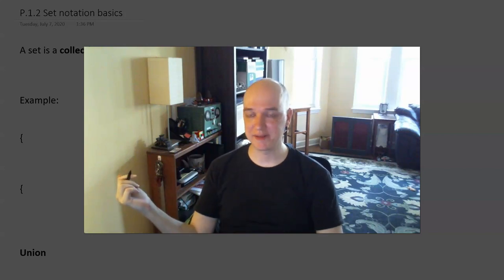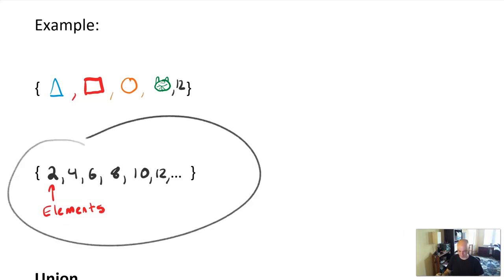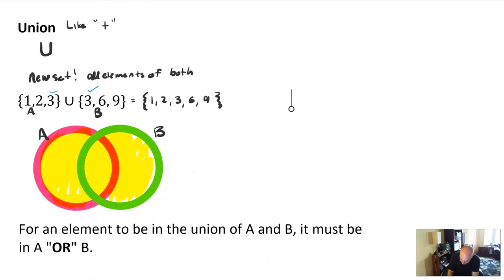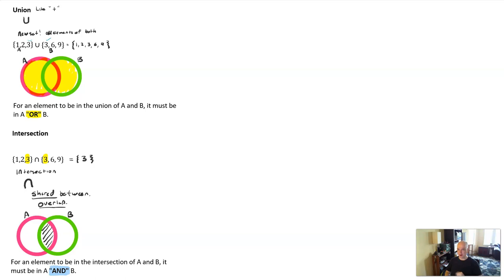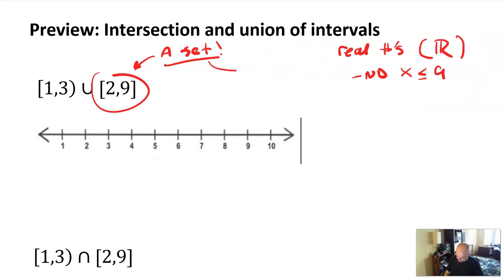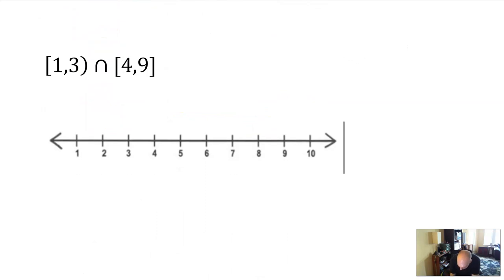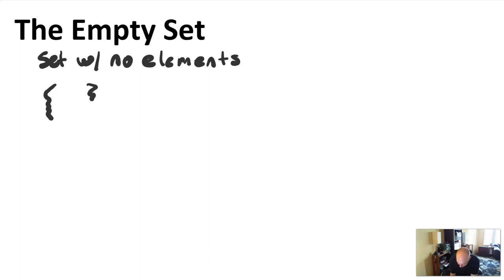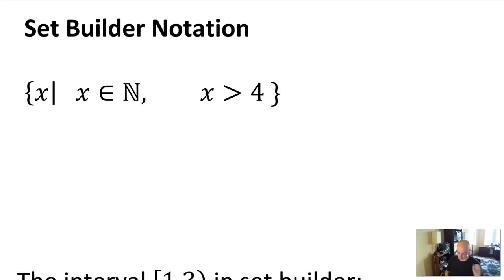Math 4 - P.1.2 - Sets and Set Notation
0:00 Basics of sets
2:39 Union
5:16 Intersection
7:39 Intervals
12:41 Empty Set
15:53 Set Builder Notation
23:30 Bonus! More set tricks.
28:44 Outro